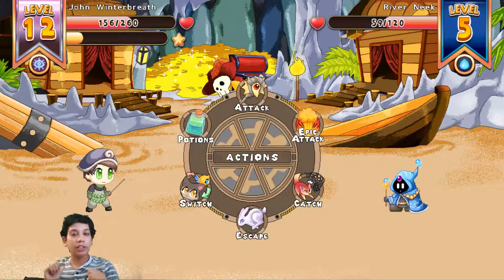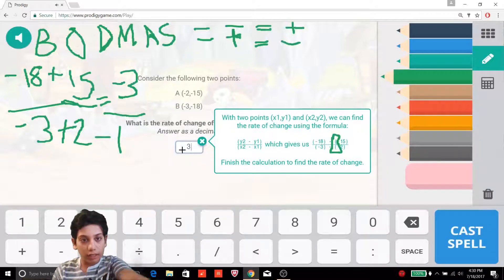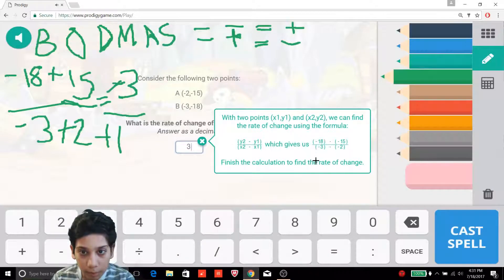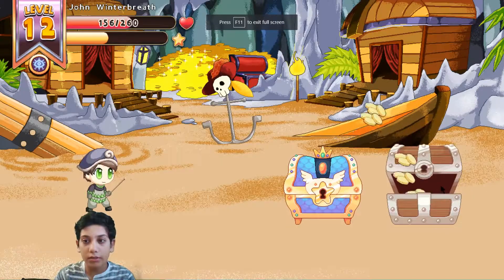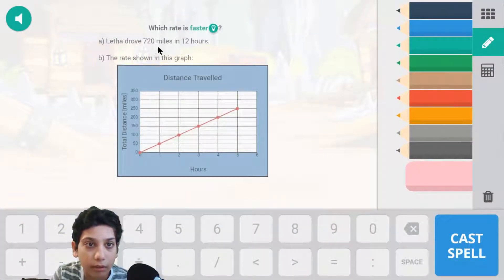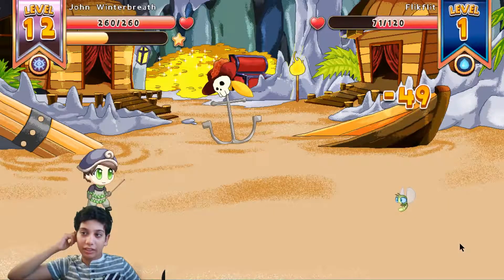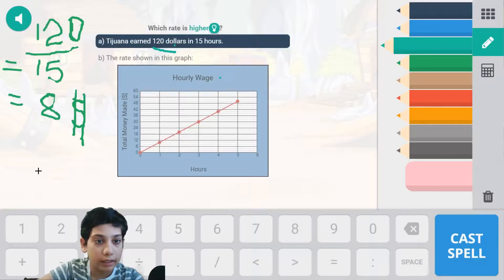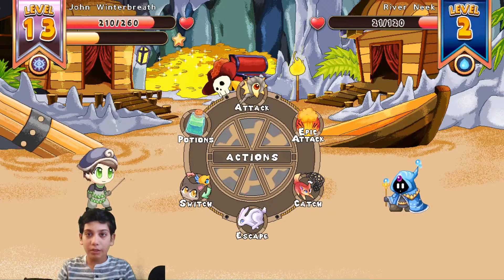Prodigy Math Game - Grade 5 - Video 7 (Barnacle Cove battle continue)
Prodigy Math Game with 1DoctorGenius !!
Prodigy Math game played with explanation at each level. It upgrades real skill and Mathability.

Amazon links for Equipment used for recording & editing:
2X 160 LED with stand